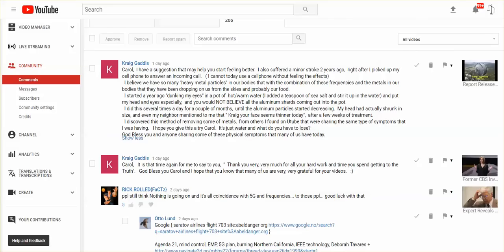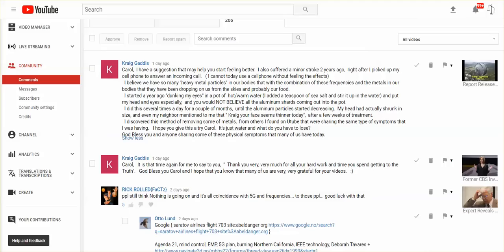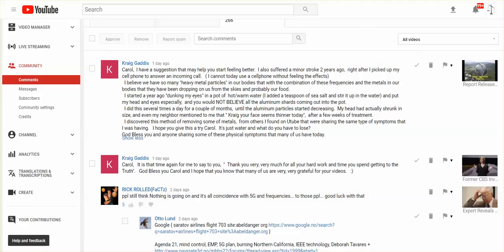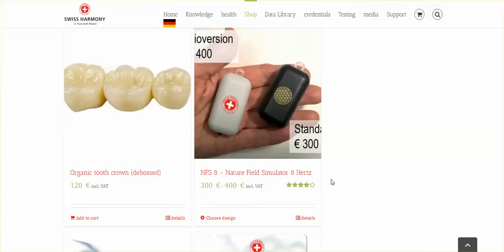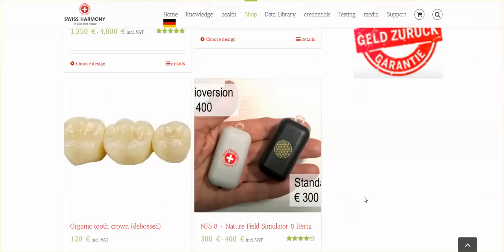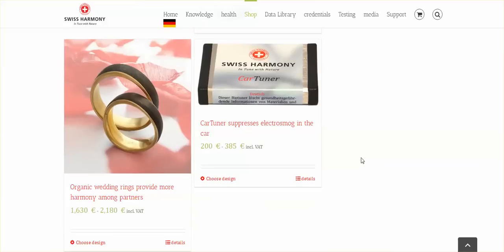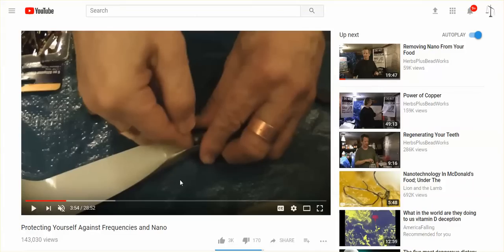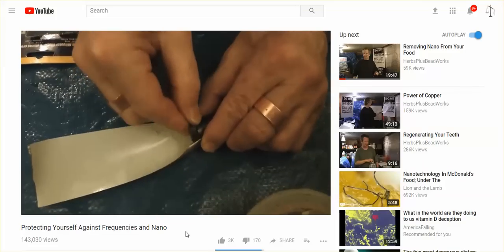Metal Detox Tip, & EMF Protection Tips